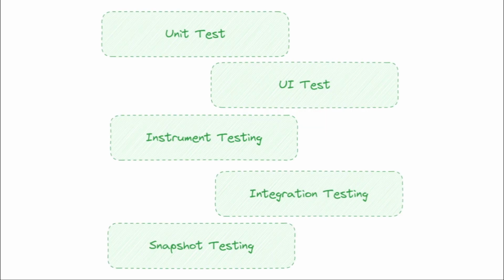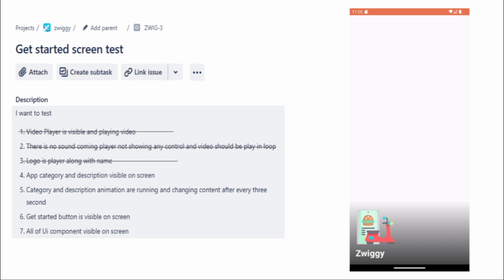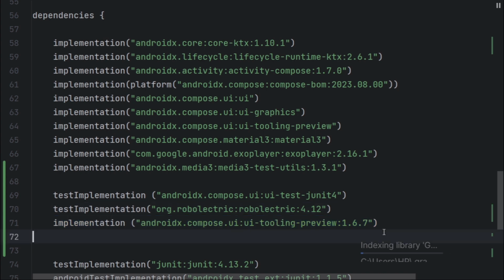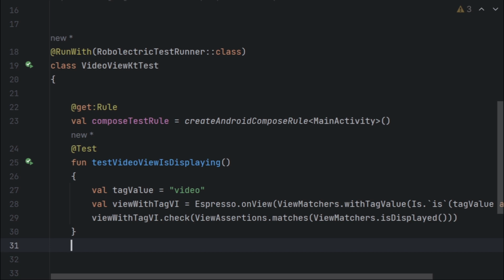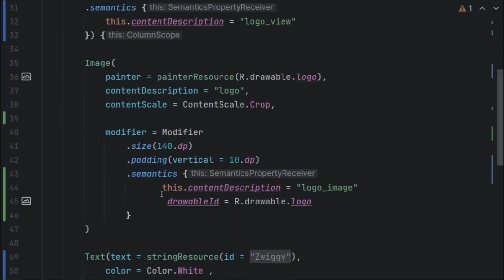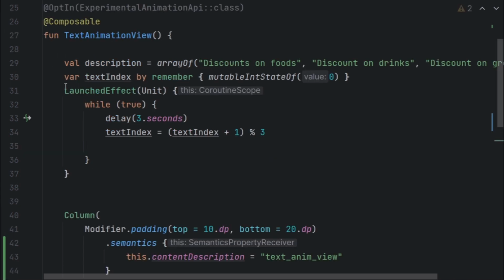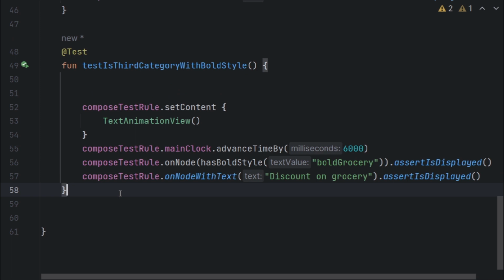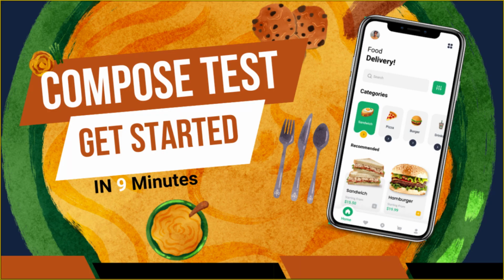Unit and UI Testing : Food Delivery App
Welcome to our tutorial on unit and UI testing for the "Get Started" screen of a food delivery app! 🎉

In this video, we'll guide you through the essential steps to ensure your app's front-end elements are functioning flawlessly. You'll learn how to test various components, including:

🔹 ExoPlayer Integration: Verify the proper functioning of the ExoPlayer to ensure smooth video playback on the Get Started screen.

🔹 Button Functionality: Test the responsiveness and actions of buttons to provide a seamless user experience.

🔹 Image Rendering: Ensure that images load correctly and maintain high quality across different devices.

🔹 Text Display: Check for correct font styles, sizes, and placements of text elements.

By the end of this tutorial, you'll have a comprehensive understanding of how to conduct unit and UI testing on key features of your food delivery app. This will help you deliver a polished and user-friendly product to your audience.

Happy coding! 🚀